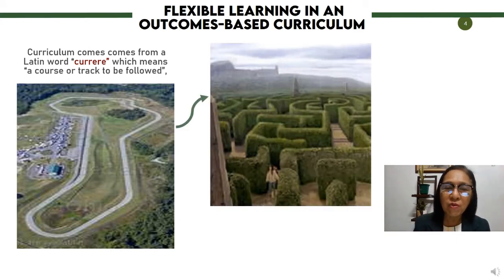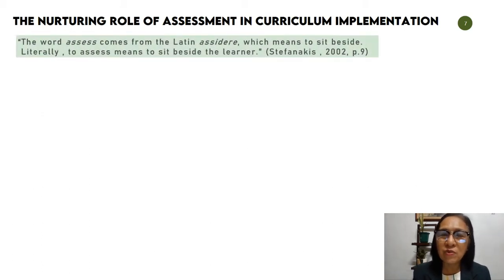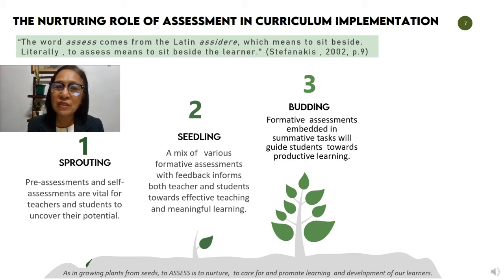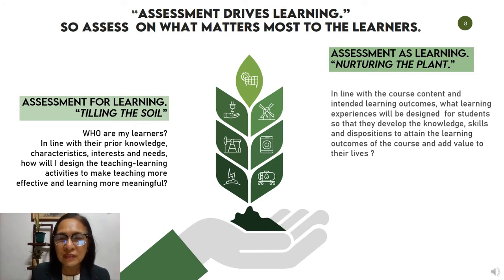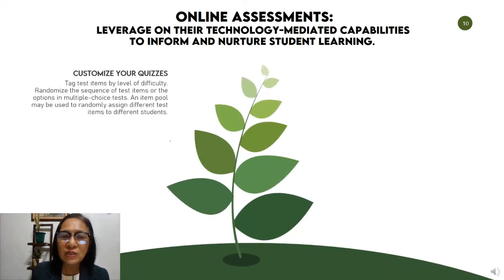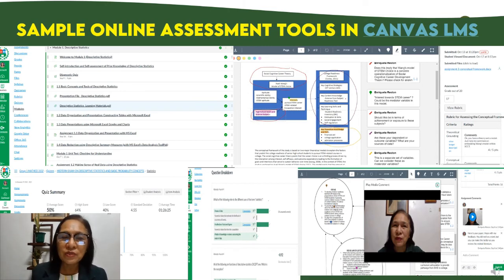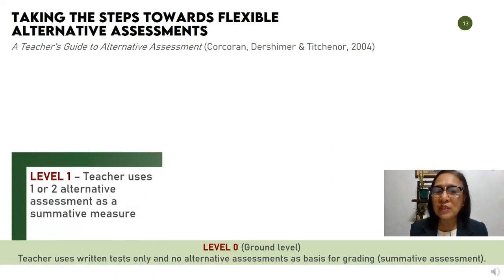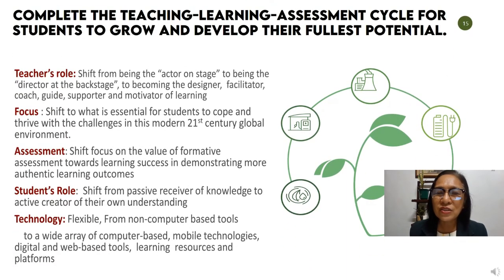NURTURING THE CURRICULUM THROUGH ONLINE ASSESSMENT IN A FLEXIBLE LEARNING ENVIRONMENT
This video was part of a webinar on Online Assessments organized by the School of Education, University of San Carlos.